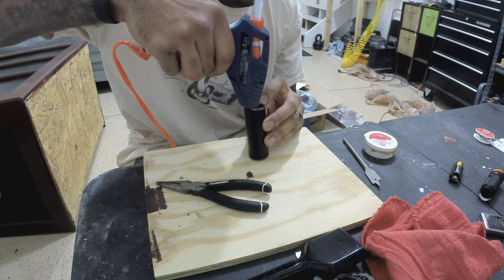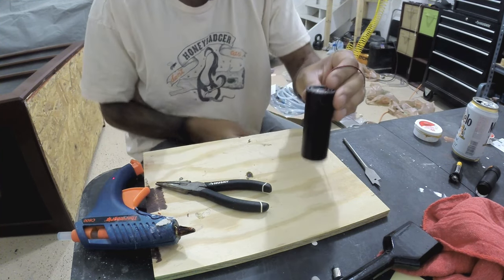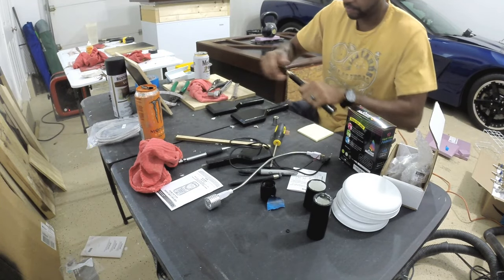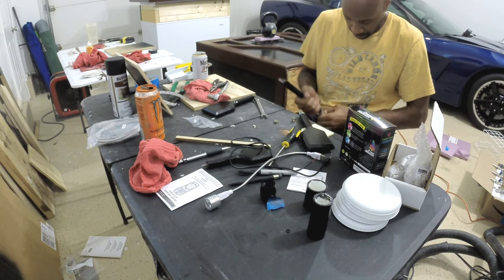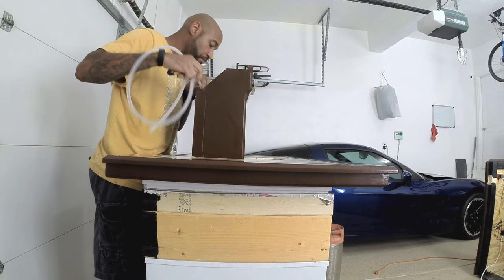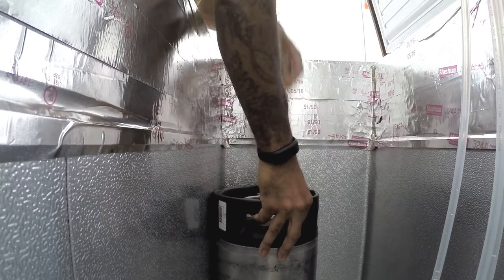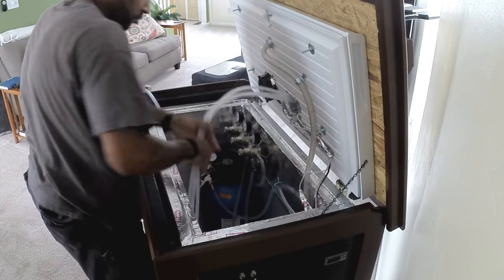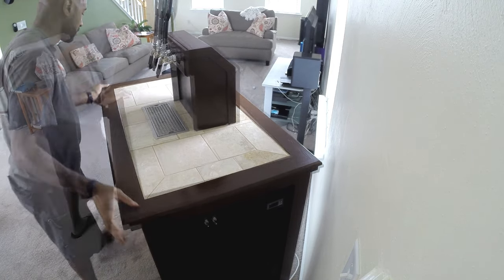Batbar Keezer Build Part 4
Making a Batman themed 3 tap bar out of a chest freezer start to finish. I this video I show how easy it is to convert a cheap chest freezer into a decorative keezer bar that holds 3 kegs and the CO2 bottle. If you have any questions, hit me up in the comments